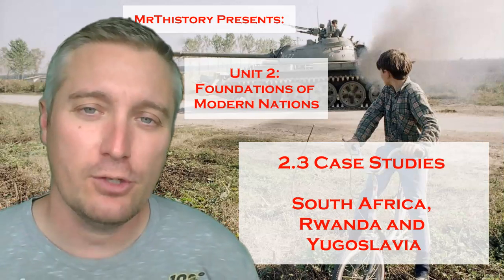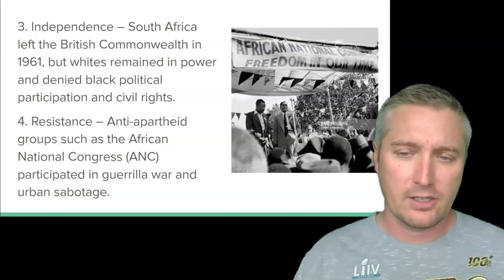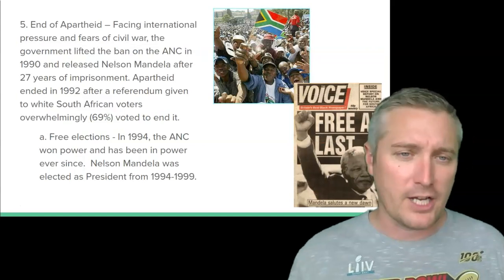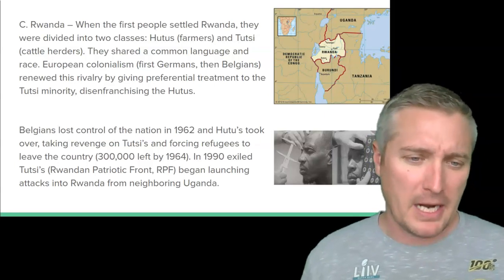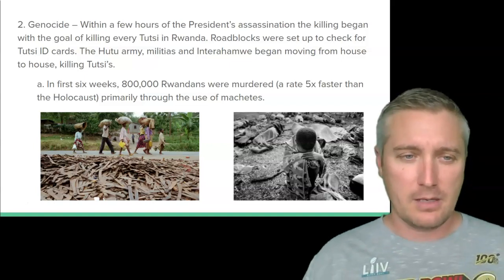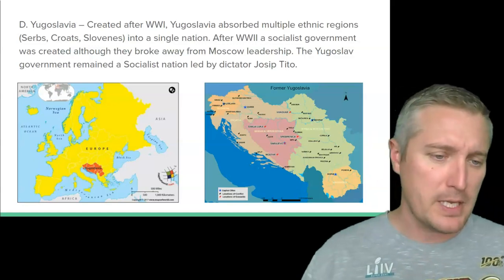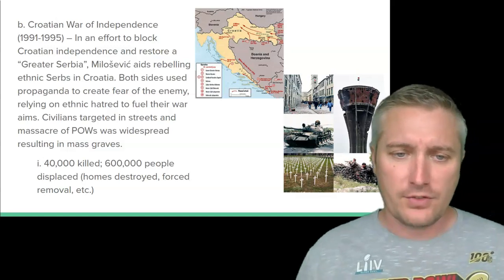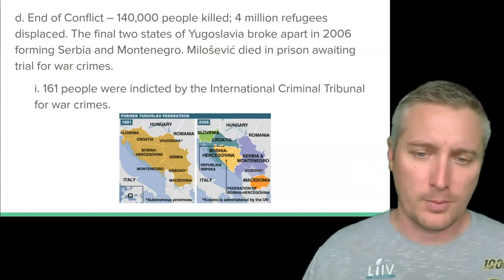MrThistory (Modern Global Issues) 2.3 Case Study: South Africa, Rwanda and Yugoslavia